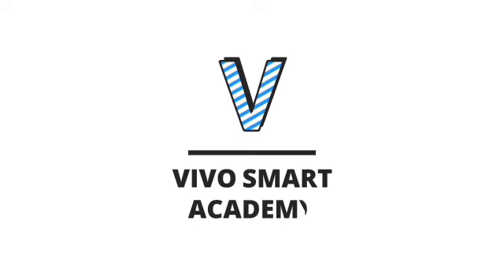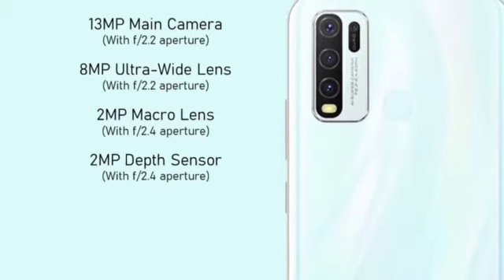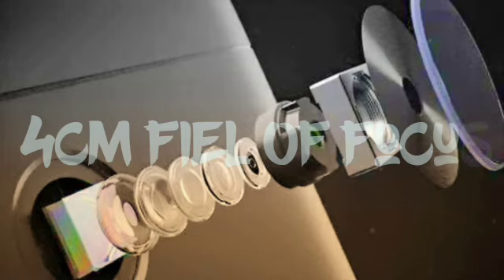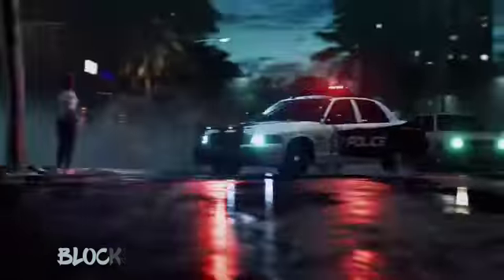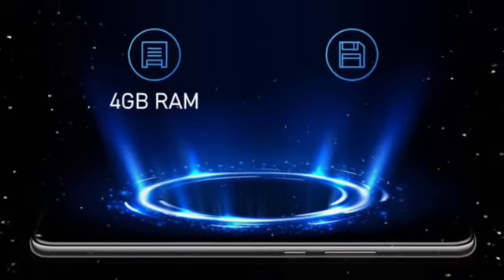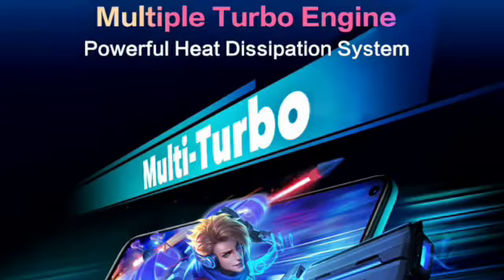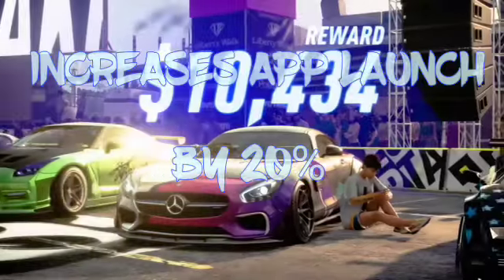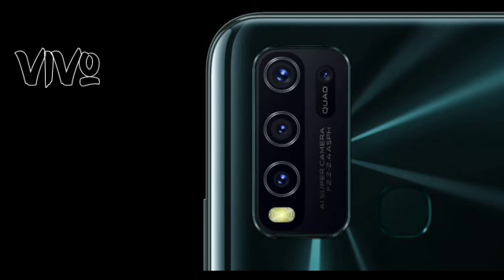vivo Y30 smartphone Review